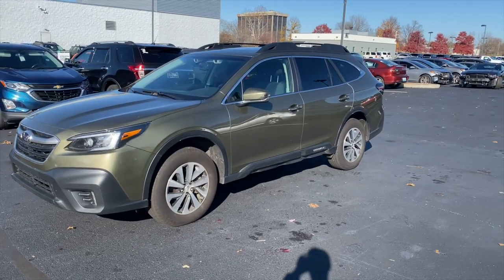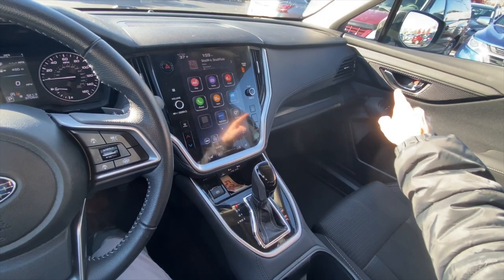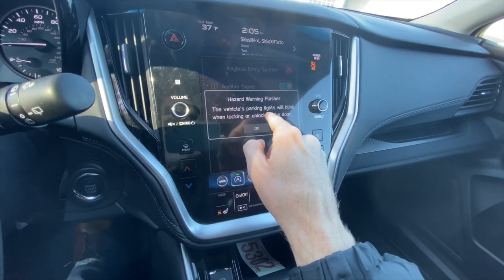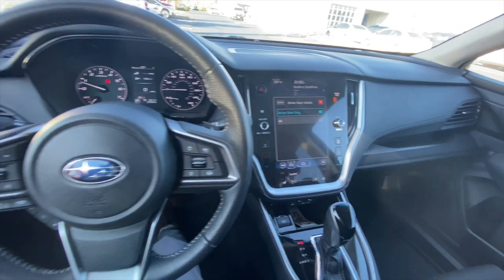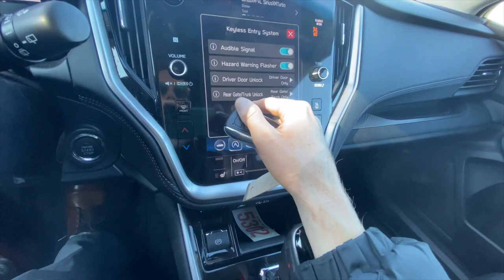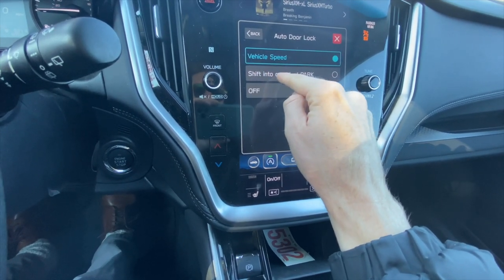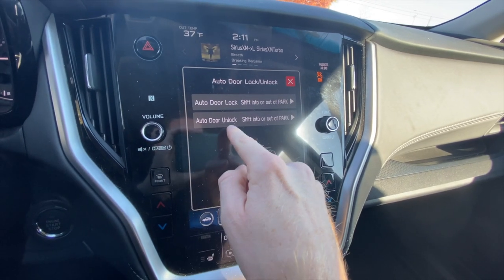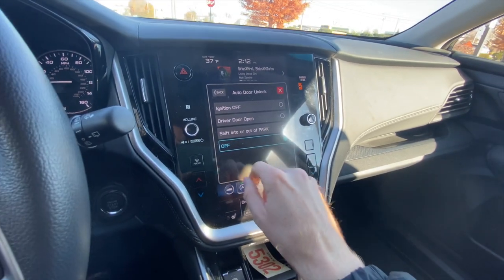Subaru Auto Door Lock/Unlock on Subaru Outback/Legacy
In this video I show you how to set the auto door lock on your Subaru and  how to set the auto door unlock on your Subaru Outback and Subaru Legacy.

This will show you how to automatically unlock the passenger doors with your key fob so you don't have to click multiple times on the key fob, or manually unlock form the driver's side door.

It will also you show you to automatically lock your doors on your subaru when you put the car in gear or reach vehicle speed.